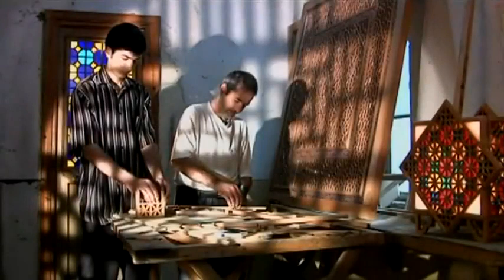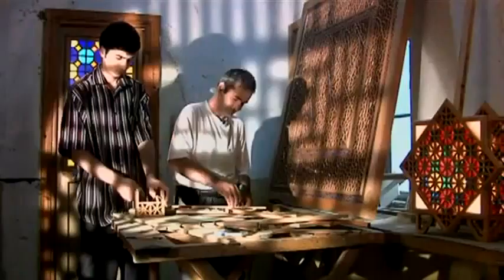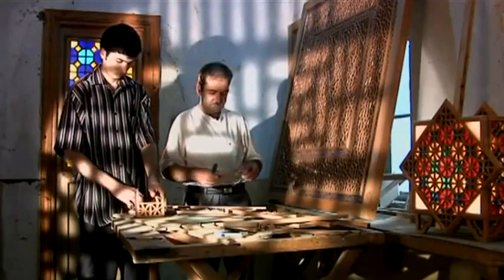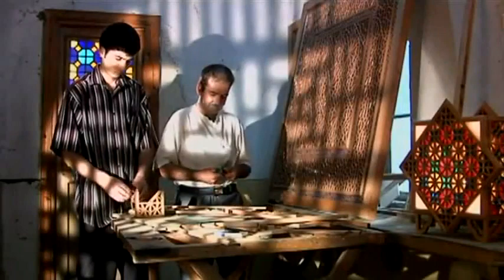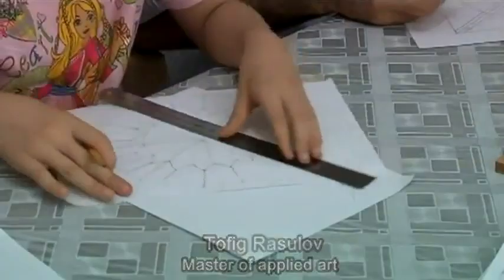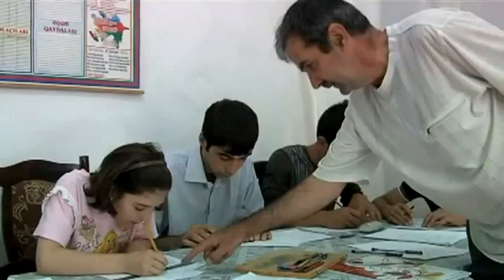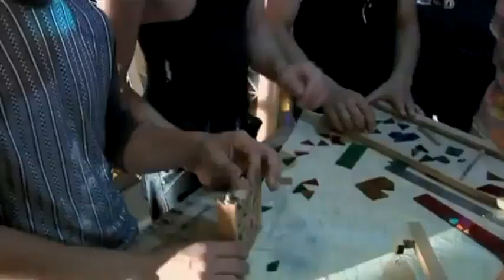The Art of Shabaka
The art of Shabaka it a form of art nationally originated from today's Azerbaijan. It is used in many cases today such as coloured church window construction. Enjoy this video promoting the art.

NOTE: THIS VIDEO MAY ALSO BE FOUND ON THE CHANNEL "VUSAL1981"